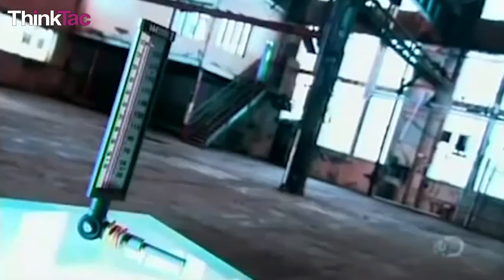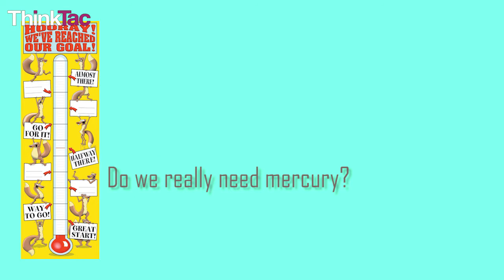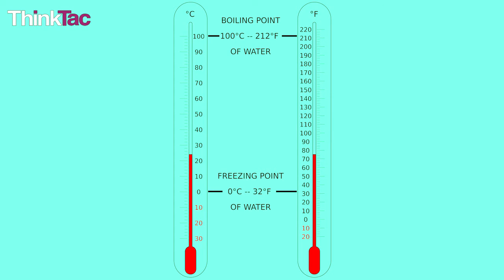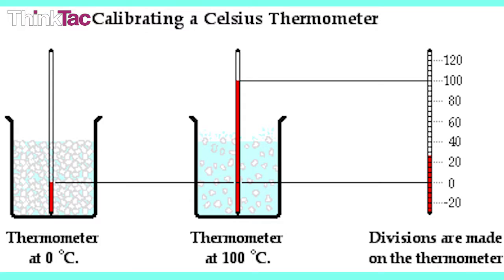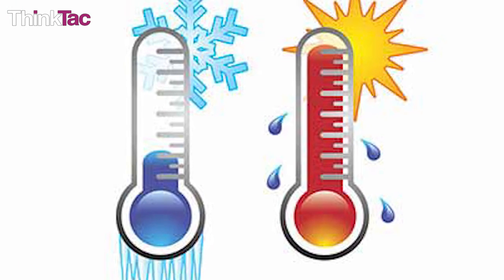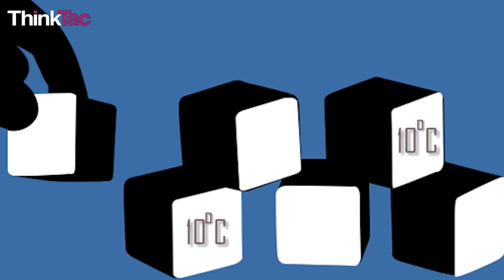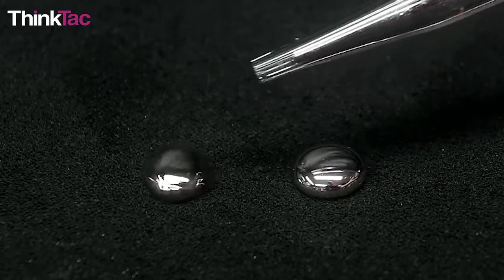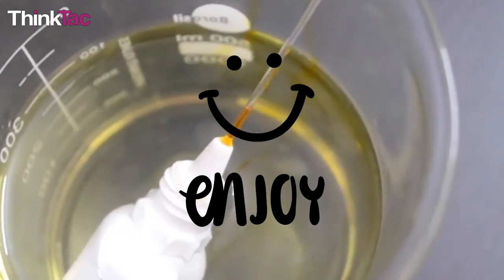Topic Guide: DIY Thermometer | ThinkTac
Generally, matter of all forms expand and contract, on heating and cooling, respectively. This principle is used in thermometers, where the expansion of liquid mercury helps in determining the temperature. In this TACtivity, we will make and explore a non-mercury-based thermometer, using a test tube filled with propanol and a straw acting as the capillary tube.